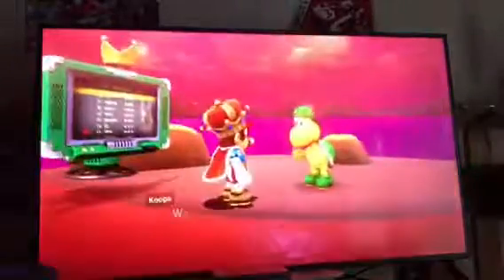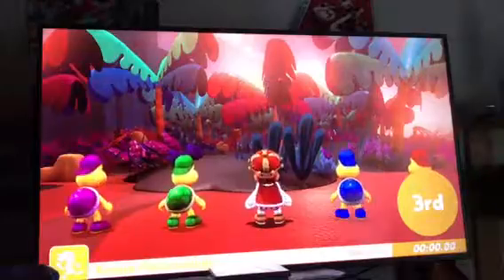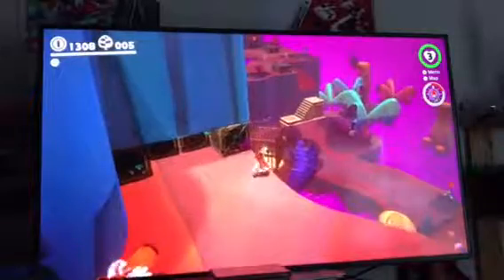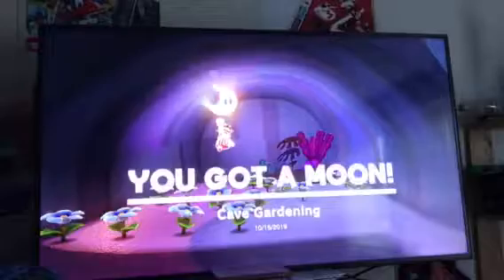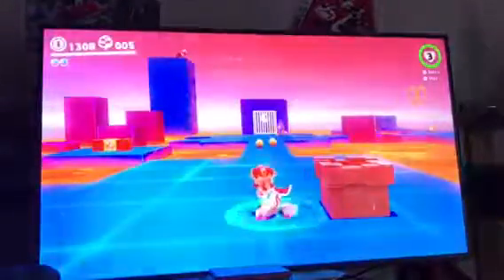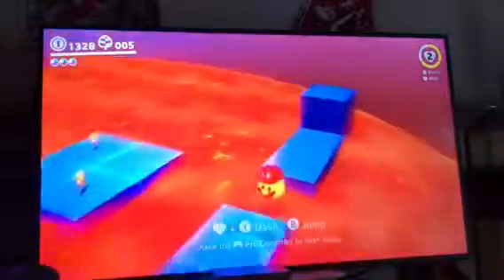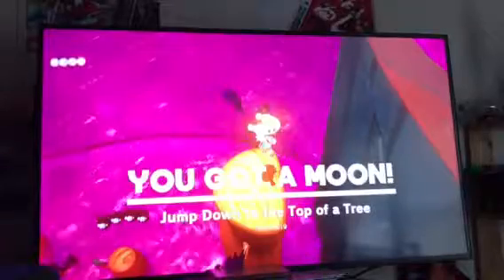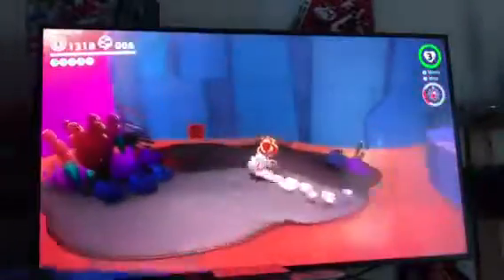Super Mario Odyssey Lost Kingdom Moonrock in 4K